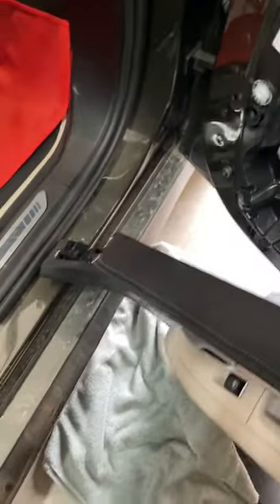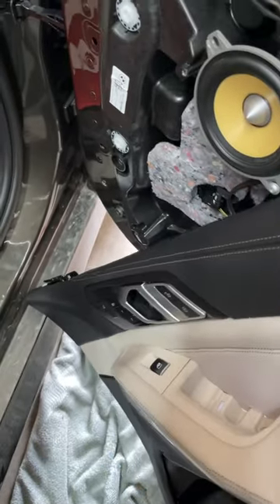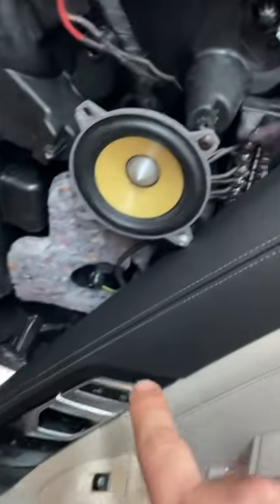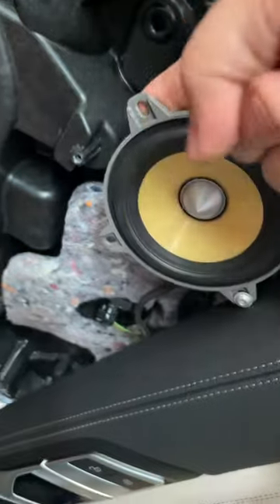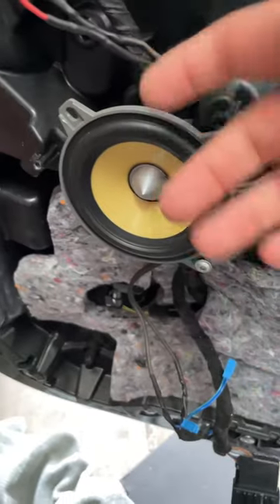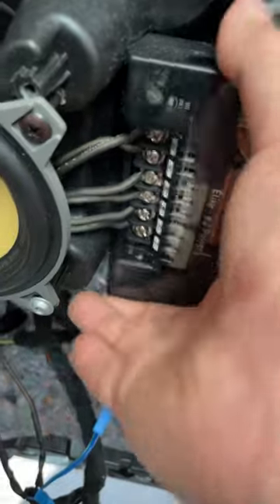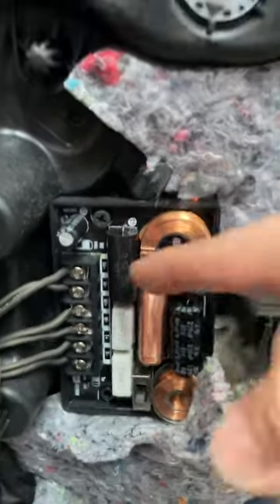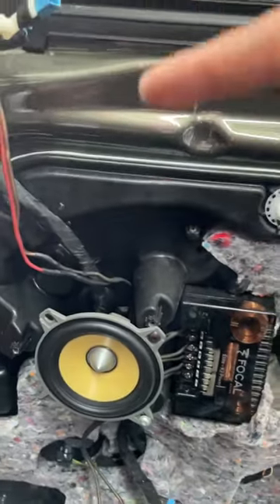How NOT to install your Focal speaker in a ‘22 X5 BMW.